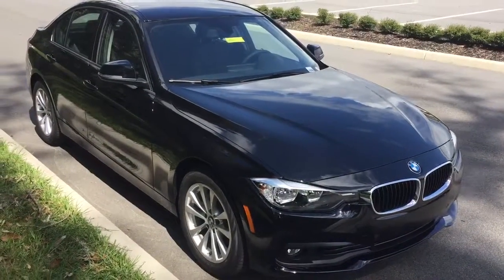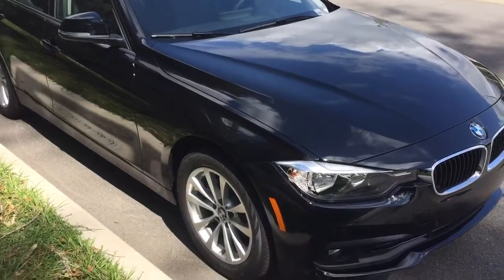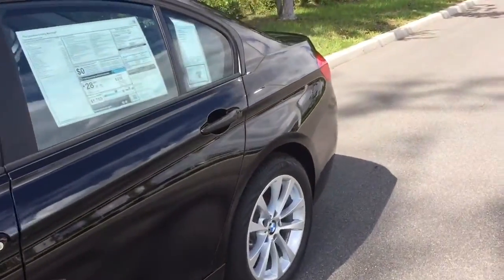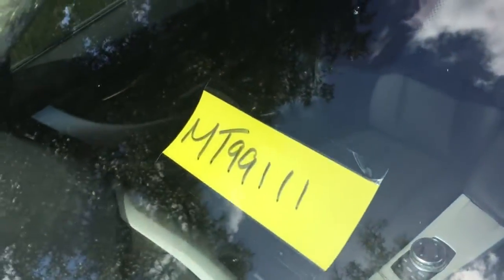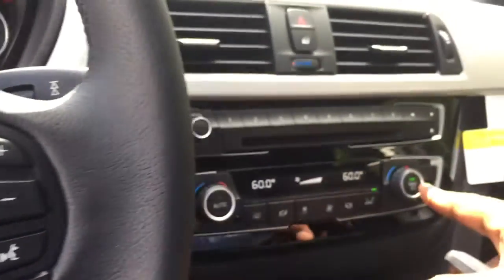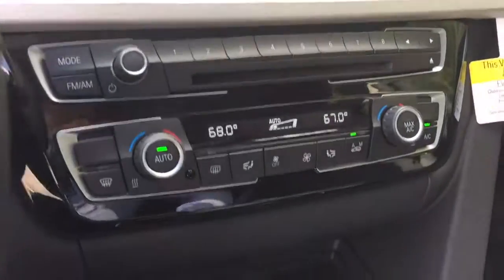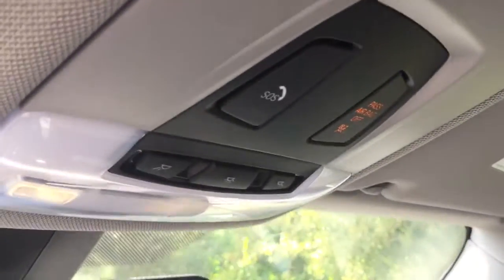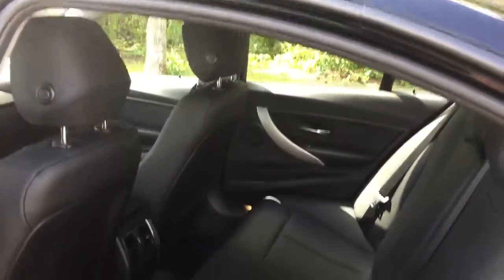2016 BMW 320i from BMW of Ocala